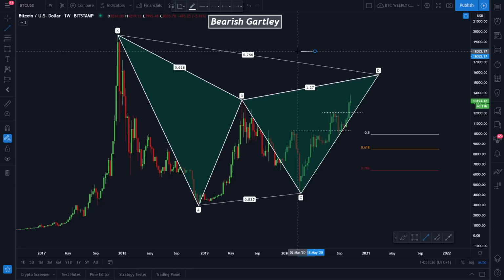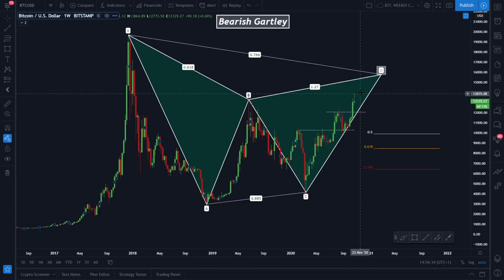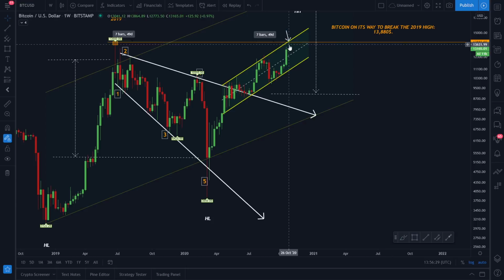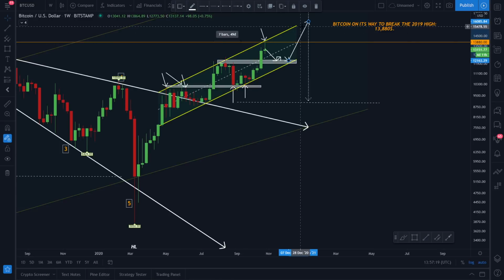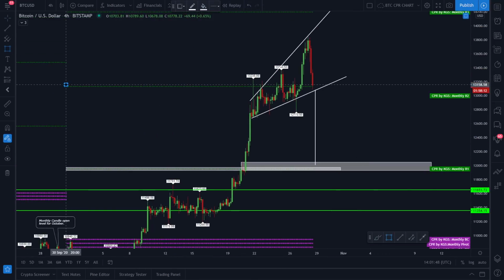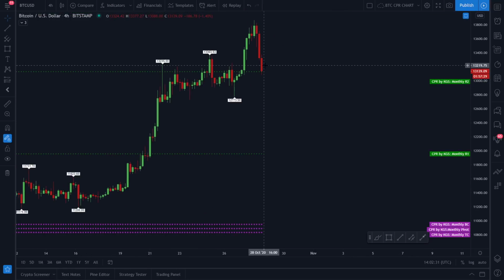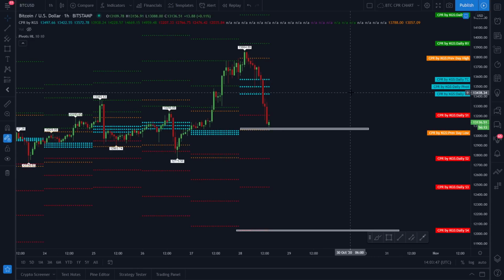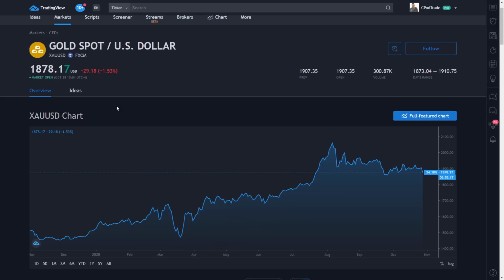BIG PICTURE STILL BULLISH, BUT PULL BACK IS LIKELY NOW!!!!!!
BITCOIN TURNING FROM BULLISH TO BEARISH? FIND THAT OUT IN THIS VIDEO!